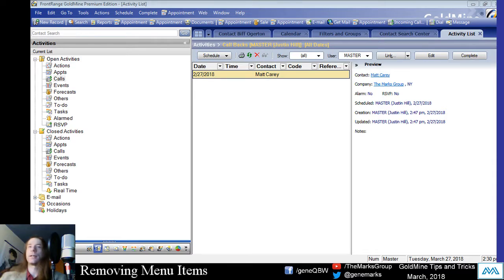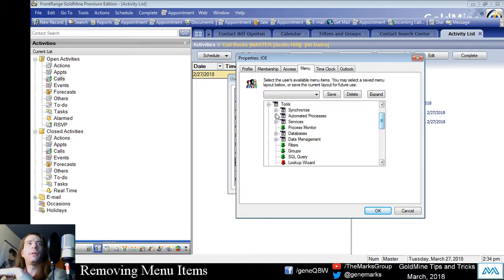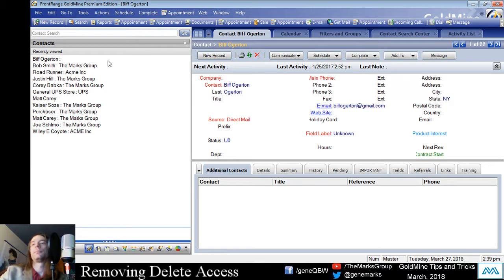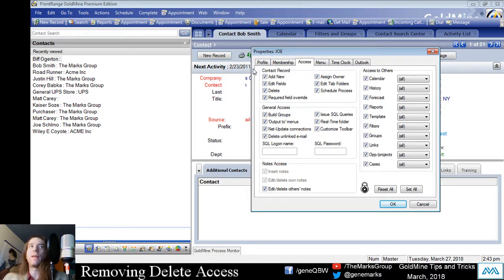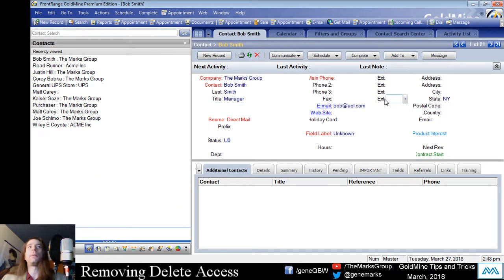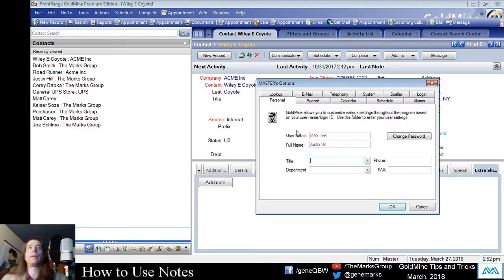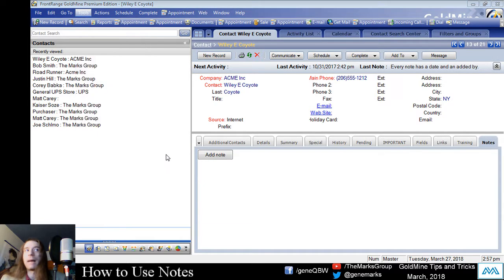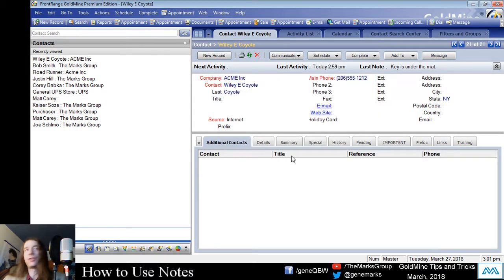GoldMine Tips and Tricks March 2018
Justin Hill from The Marks Group provides GoldMine CRM Tips & Tricks for March 2018.
1. Removing Menu Items
2. Removing Delete Access
3. Using Notes